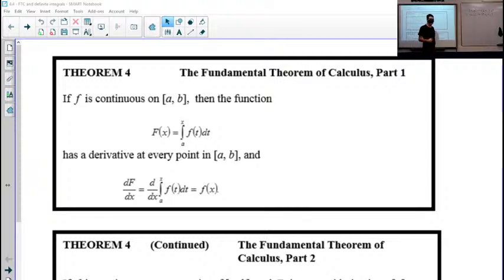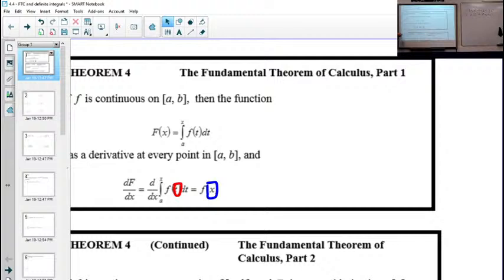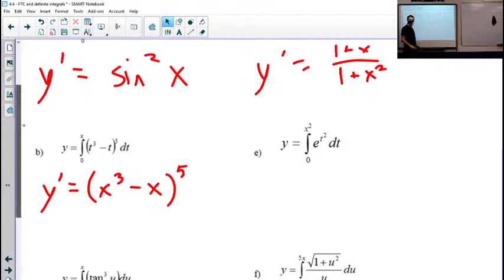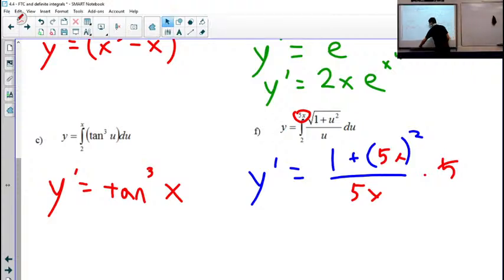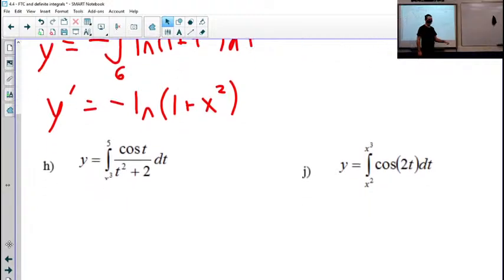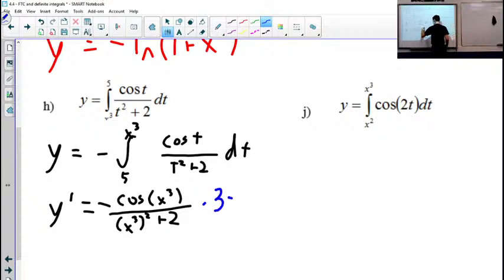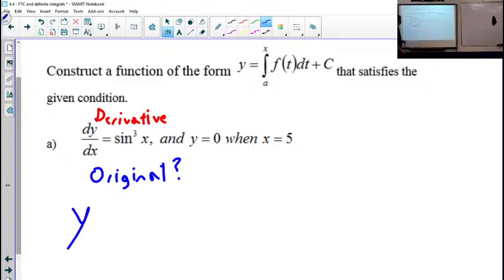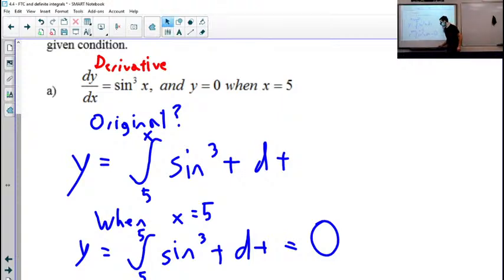FTC Part 1